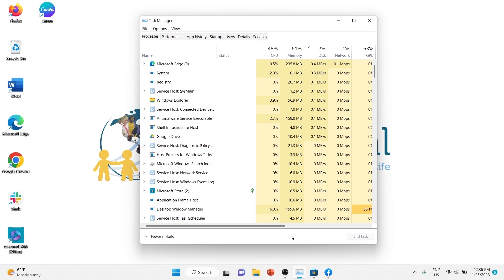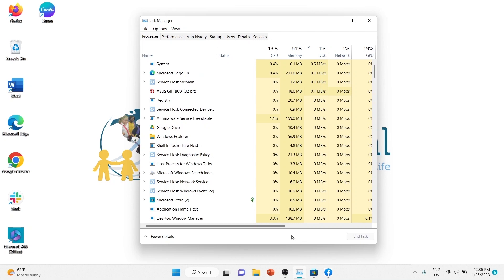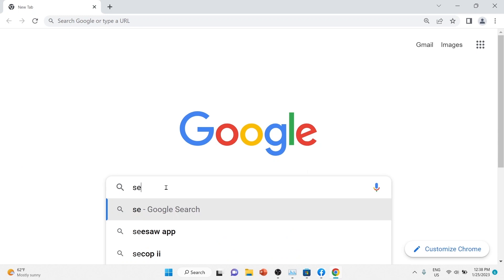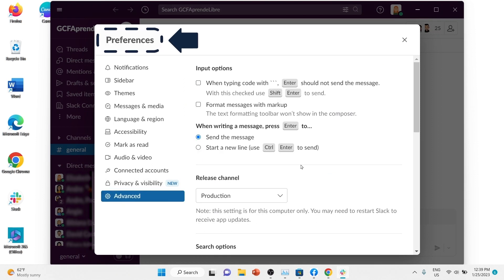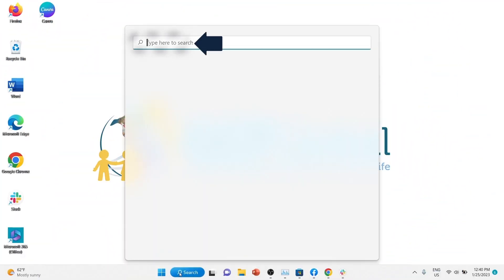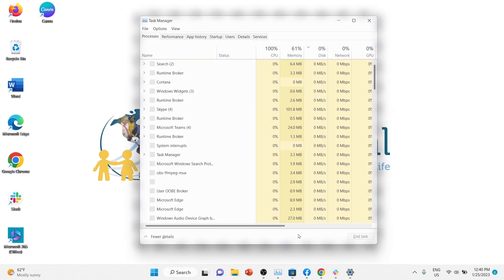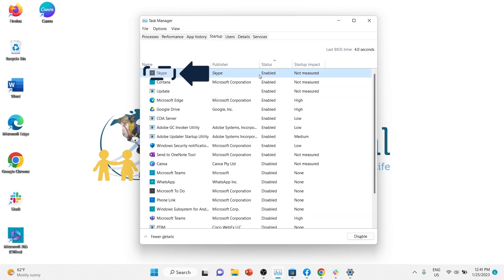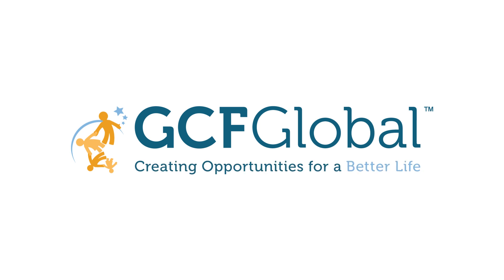Slow Computer? Turn Off Running Apps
Your computer is running several applications as soon as it starts up. We’ll go over the steps for how to disable unnecessary applications from running on startup so that your Windows PC is less sluggish from the get-go. To learn more basic computer skills, check out the free tutorial on our